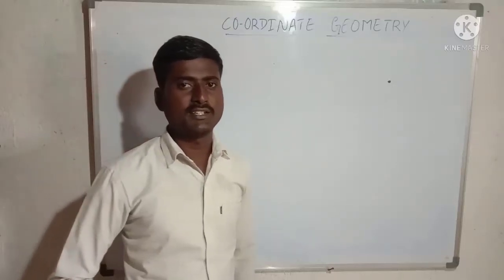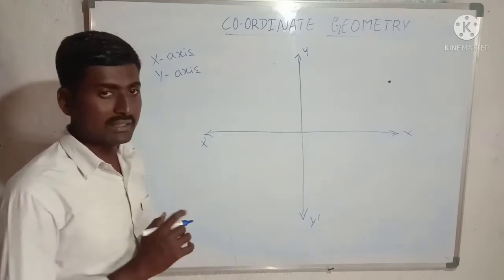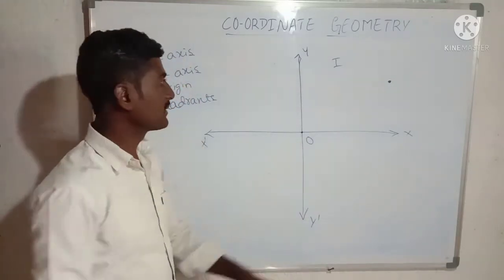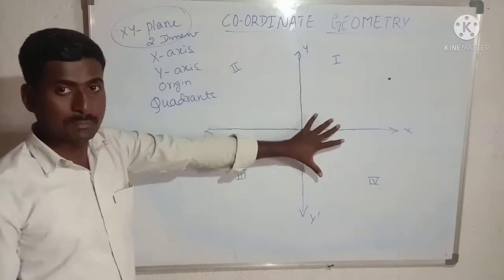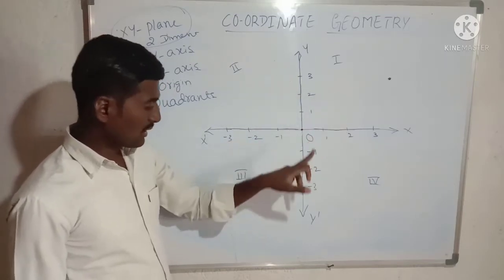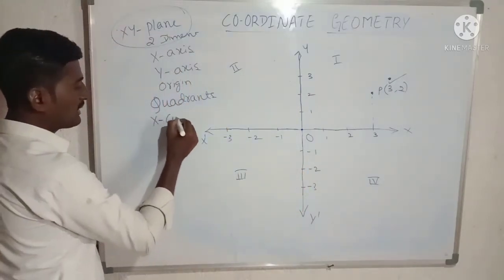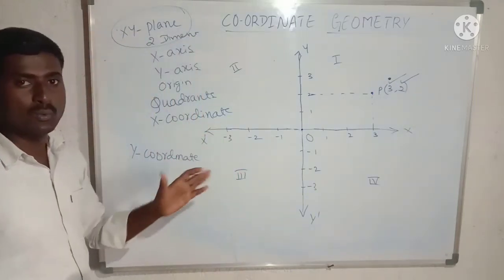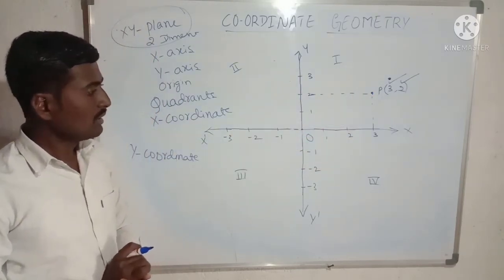June 22, 2021